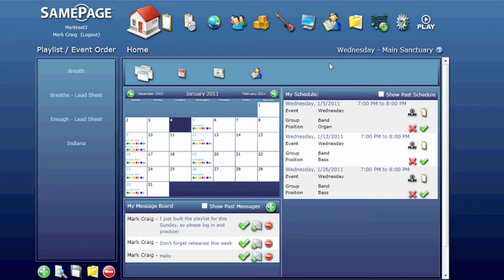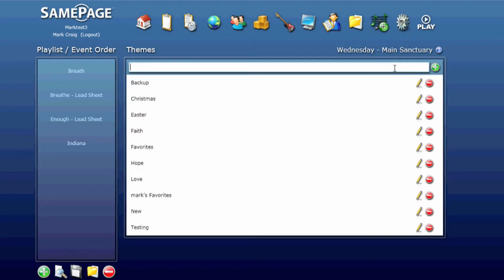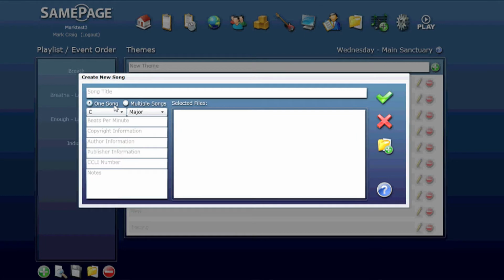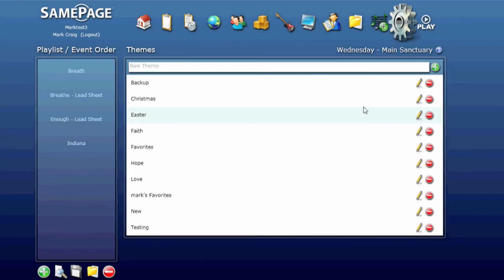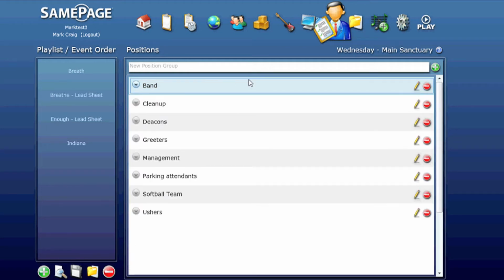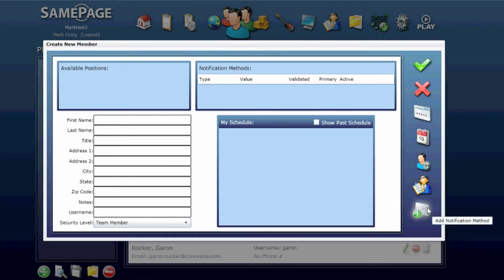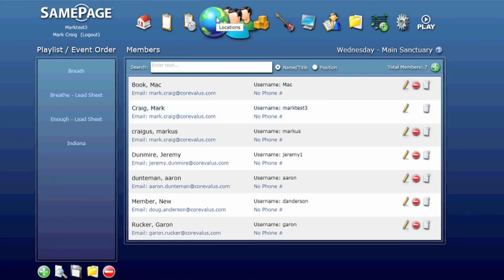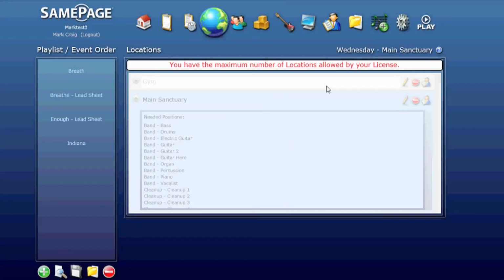Samepage Tutorial - Setting up Samepage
Learn to set up Samepage software